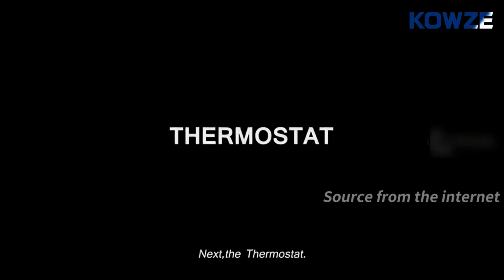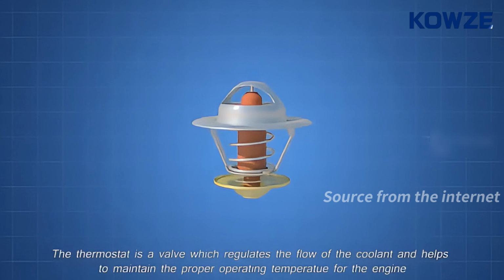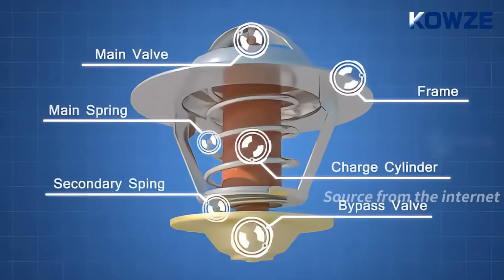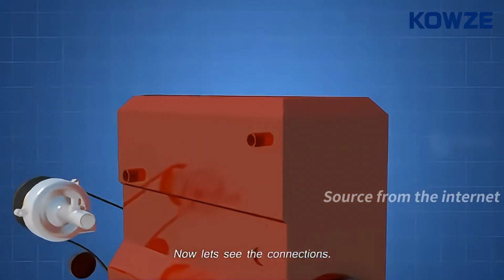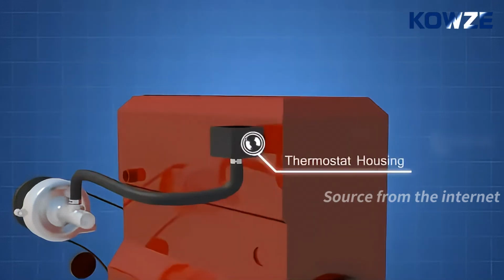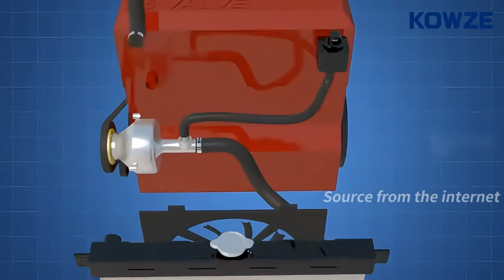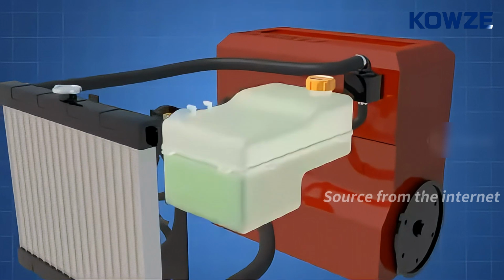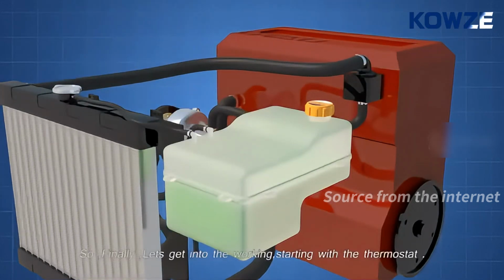How Engine Cooling System Works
Kowze is the largest and most professional supplier, specializes in high quality spare parts for 4x4 SUV and Pickup, especially for Mitsubishi, since 2003 in China.

We are very willing to cooperate with partners from all over the world!